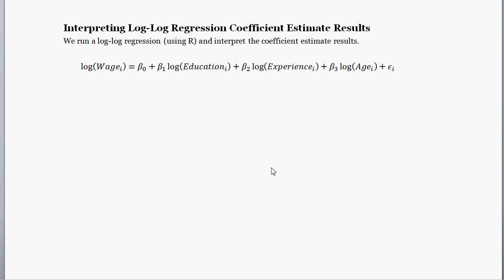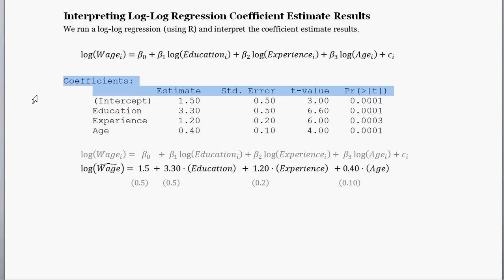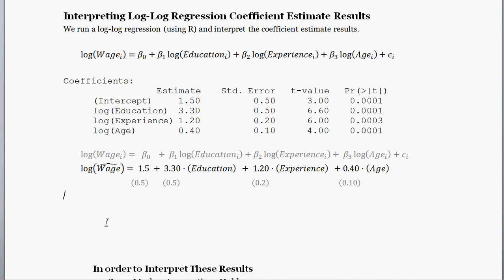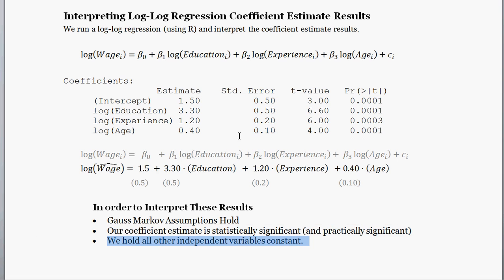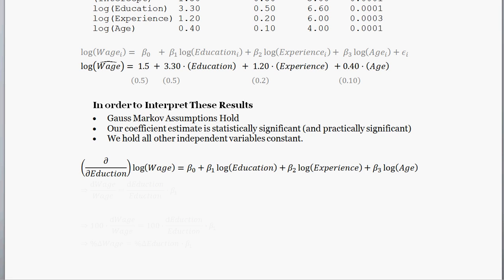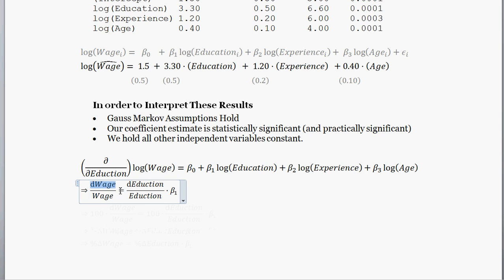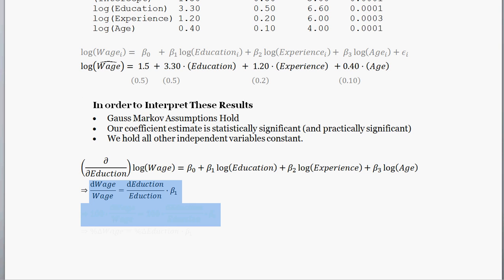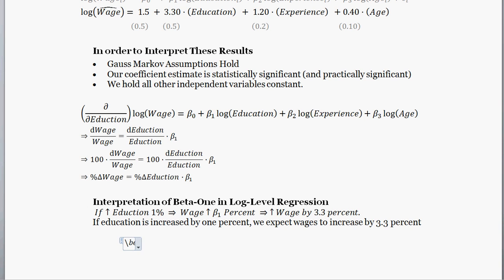Log-Log Regression & Interpretation (What do the Regression Coefficient Estimate Results Mean?)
We run a log-log regression (using R) and given some data, and we learn how to interpret the regression coefficient estimate results. A nice simple example of regression analysis with a log-log model.